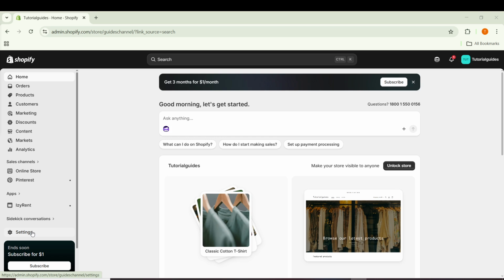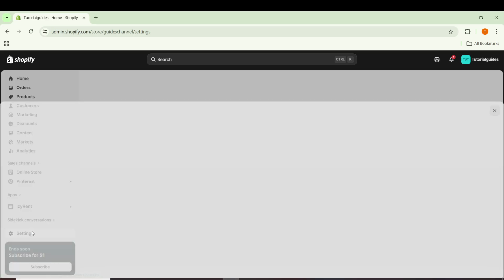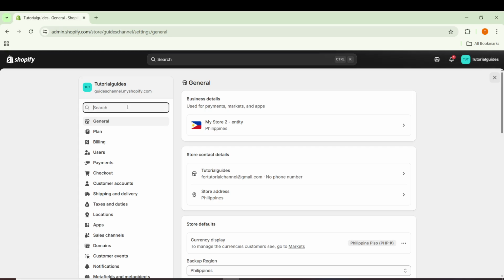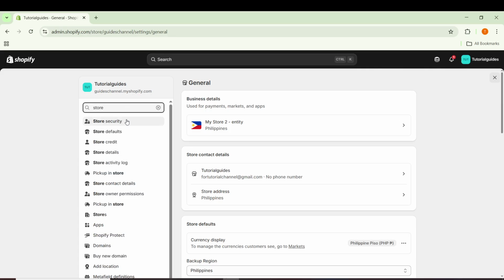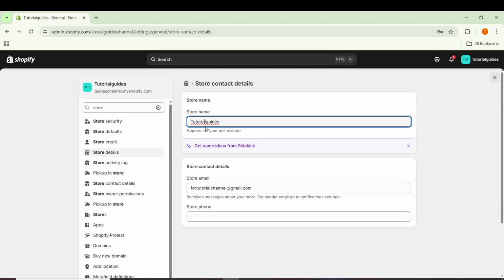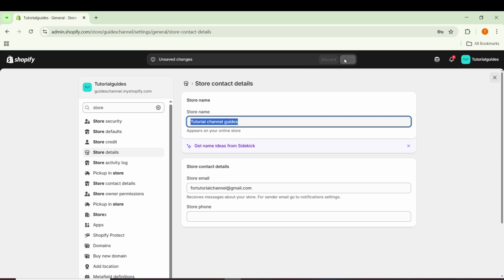How To Name Your Shopify Store [2026 Guide]